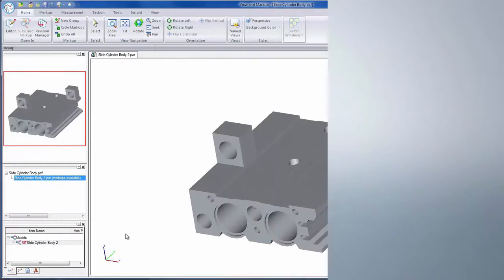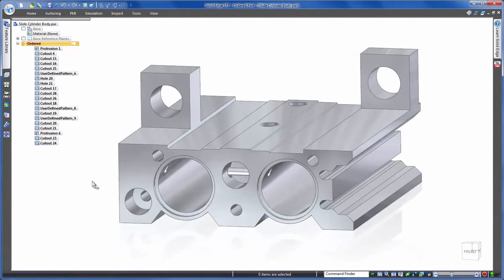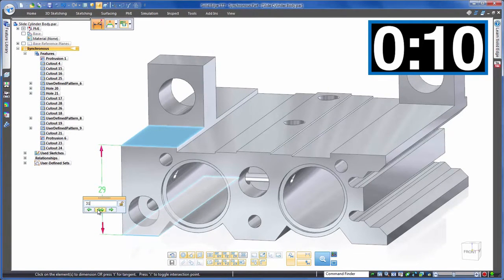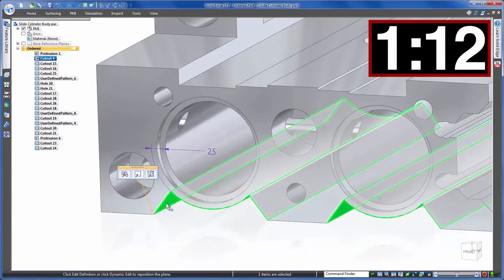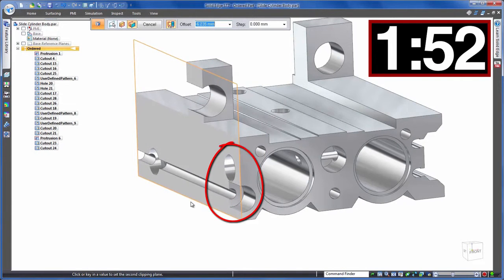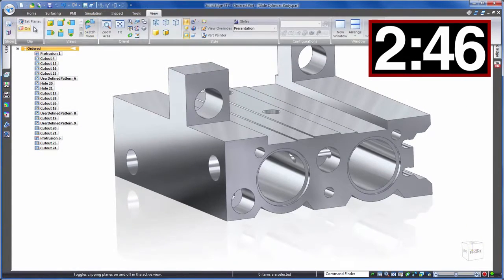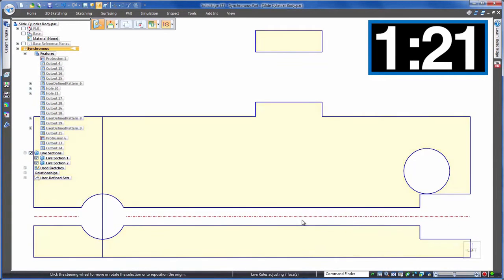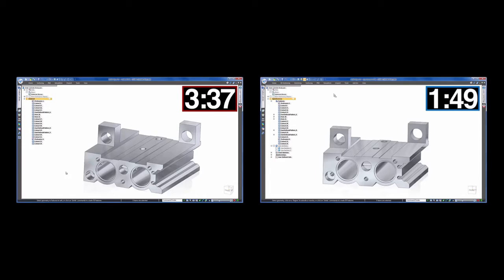Solid Edge - Zdecydowanie szybsza modyfikacja projektów z wykorzystaniem Technologi Synchronicznej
Solid Edge - Zdecydowanie szybsza modyfikacja projektów z wykorzystaniem Technologi Synchronicznej (porówanie z modelowaniem tradycyjnym) - Przykład 2